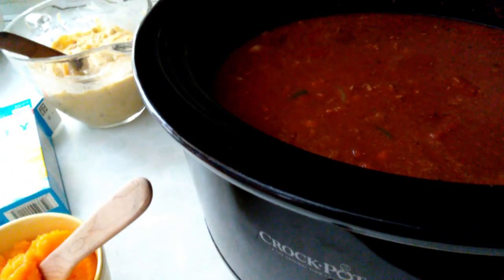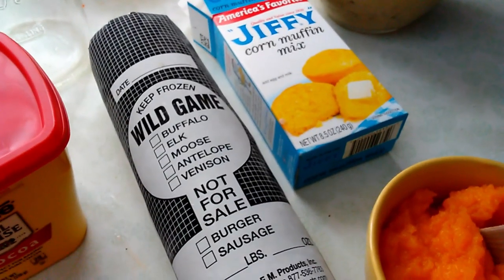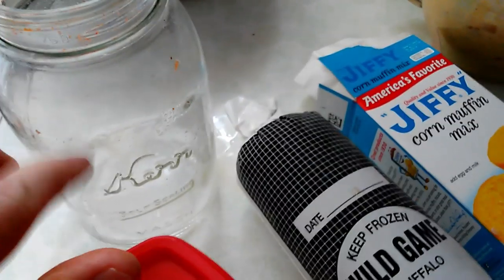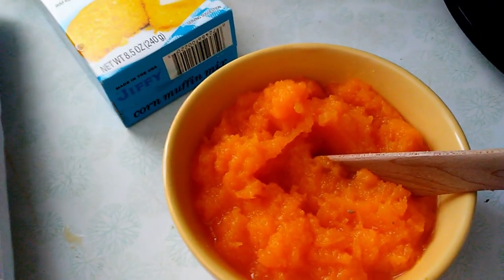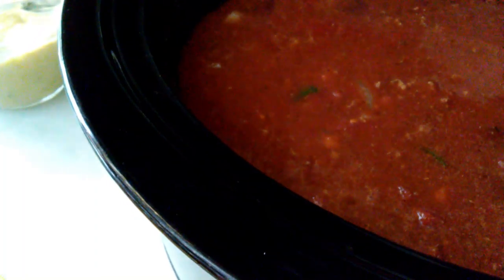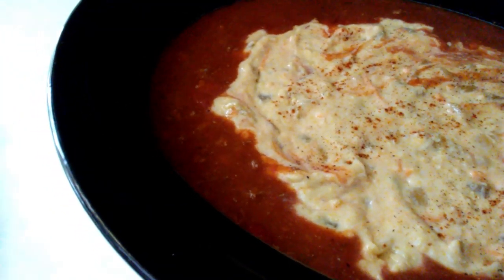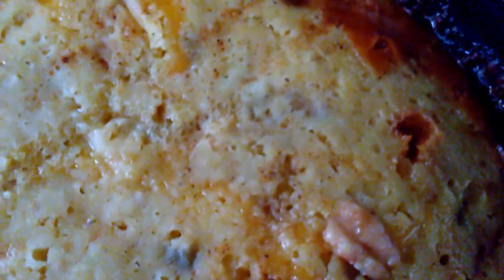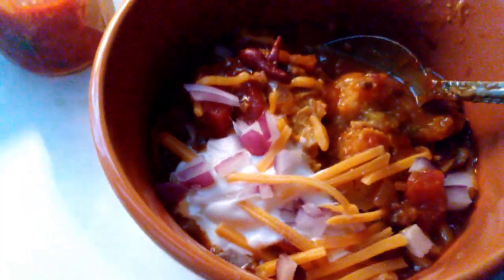Everybody Has a Favorite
A favorite chili recipe that is!  And here is ours...

I had filmed this earlier in the week, but since today (March 14, 2019) is both National Pi Day and National Ag Day, I thought I would share this favorite family recipe ~ FARMHOUSE CHILI PIE.  Kind of a take on Tamale Pie and full of lots of good things produced here on the farm!  I haven't written the recipe here, but I will if it's something you are interested in.  Do you have a special ingredient you add to your chili?

whipitupwednesday is a feature of Suttons Daze channel here on You Tube . Check it out for some fantastic recipe ideas!

Find me as mywoolmitten on Instagram and Ravelry